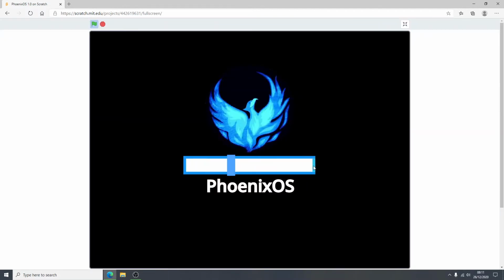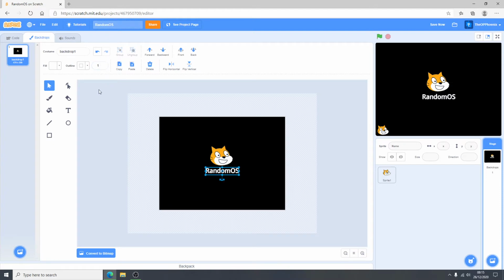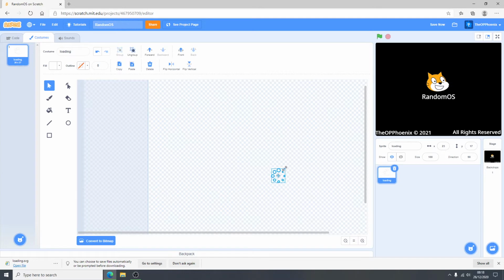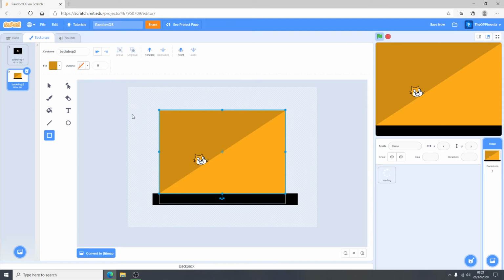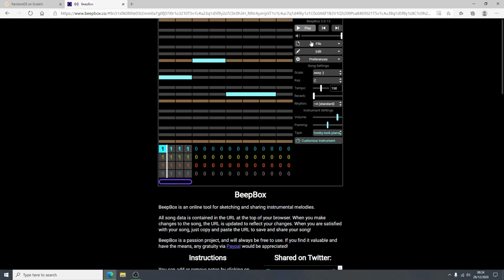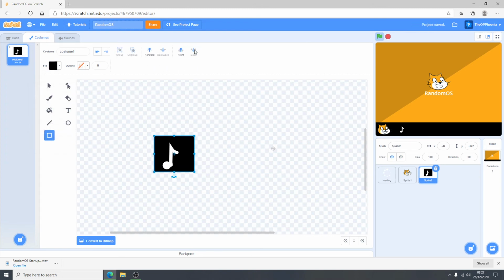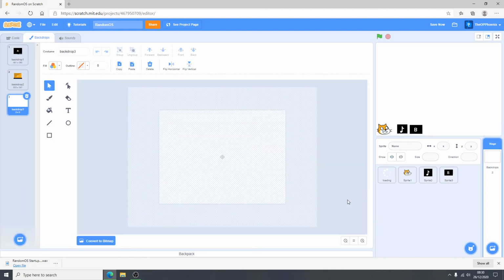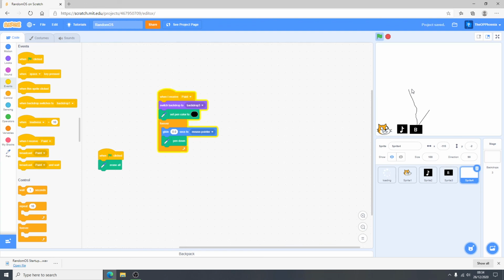How To Make A Simple ScratchOS (EASY)